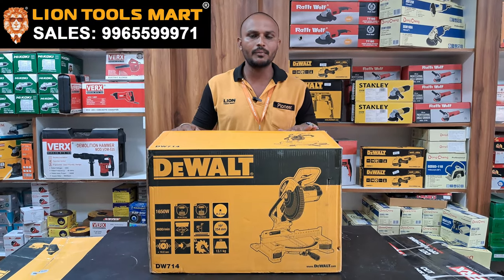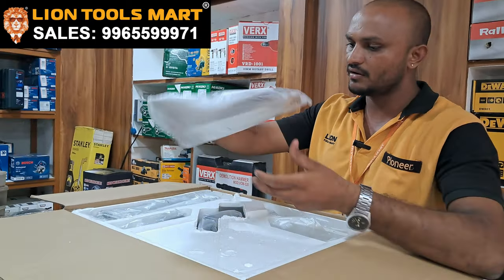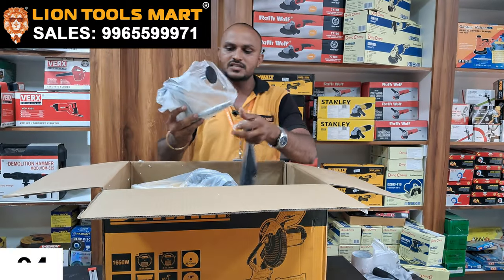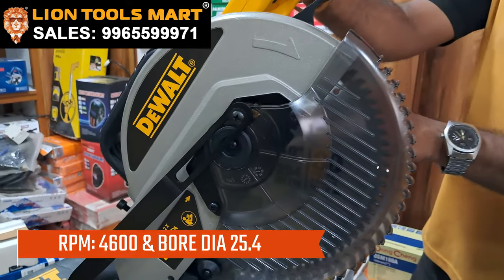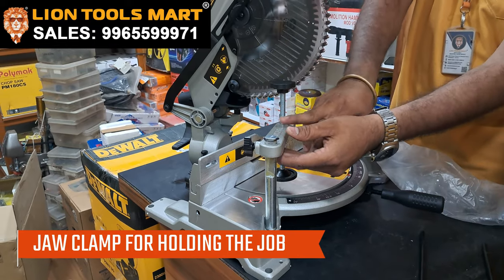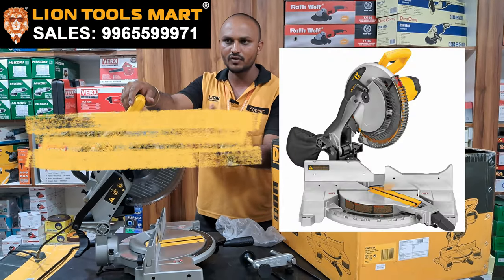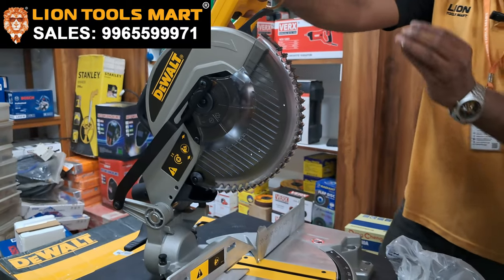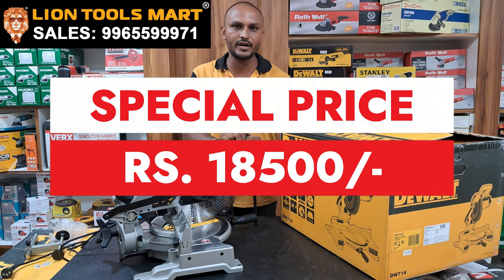Dewalt Mitre Saw dw714 10 inches | Unboxing & Quick Review Dewalt 9965599971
For Orders,
Lion Tools Mart

Video Chapters:
00:25 Unboxing Mitre Saw
01:30 Mitre Saw Details and Function
03:30 Live Testing